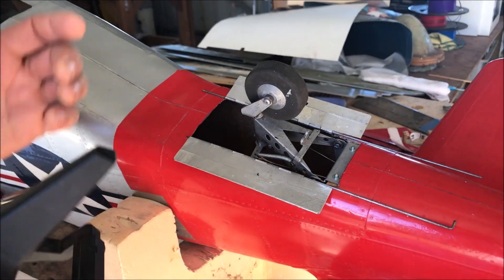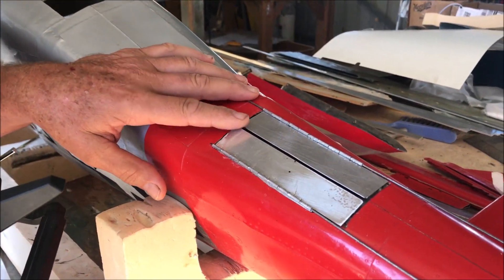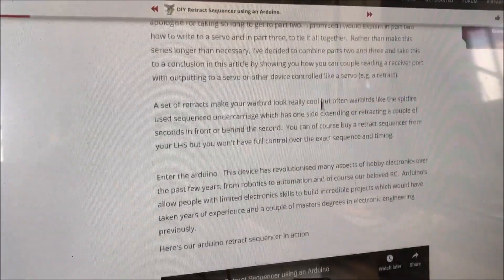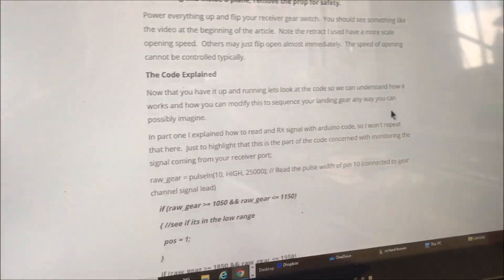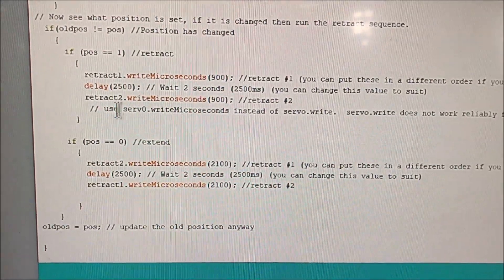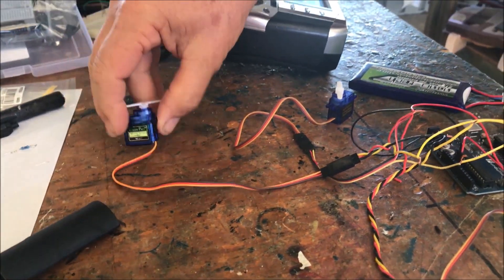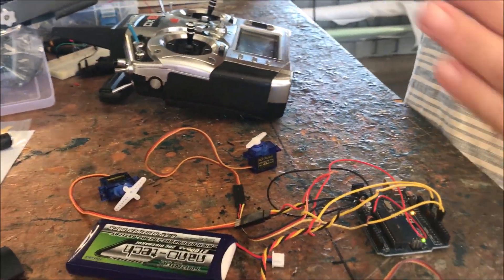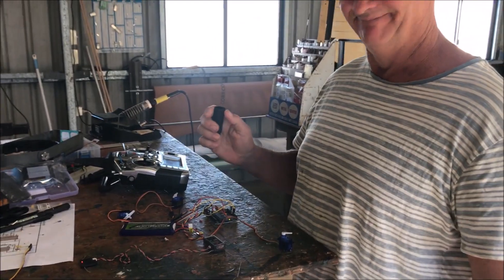P-51 tail wheel door operation with Arduino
Using an Arduino to sequence tail wheel doors with retracting tail wheel on 1/5 scale P-51.
Facebook RAP Fun Factory